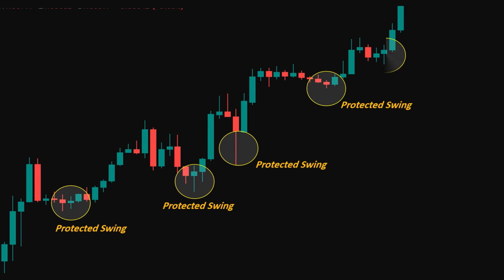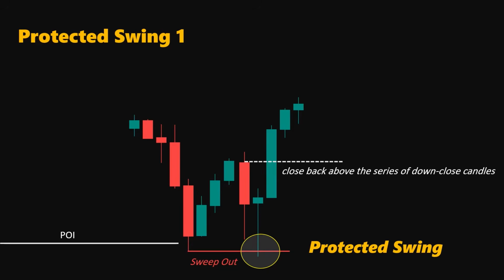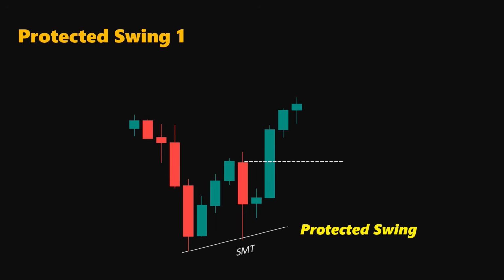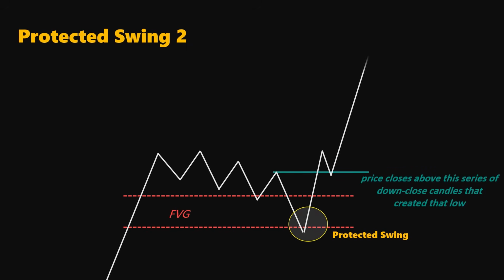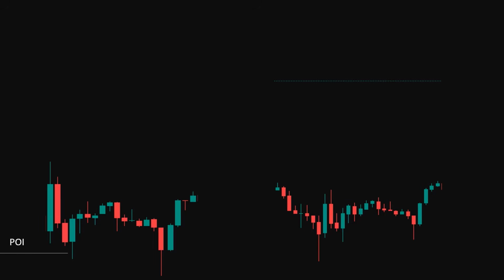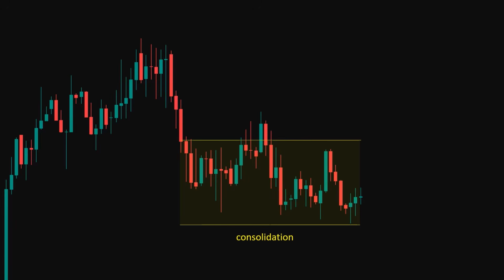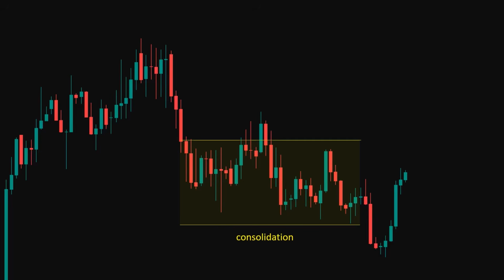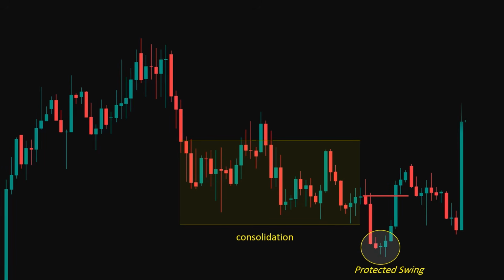Protected Highs and Lows: The Secret to Trading Success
Are you tired of getting stopped out of trades again and again? 🚫
In this video, I reveal the *truth about Protected Highs and Lows*—one of the most overlooked concepts in trading that smart money uses to control the market.

You’ll learn:
✅ What a Protected Swing is and why it matters
✅ How to identify Protected Highs and Lows step by step
✅ The role of Fair Value Gaps (FVGs) in forming protected swings
✅ How to use Smart Money Theory (SMT) to confirm setups
✅ Real chart examples of bullish and bearish scenarios
✅ Why tracking protected swings helps you avoid fake reversals and trade real continuations

If you’ve ever been frustrated by stop losses getting hit too often, this video will change the way you see the market. Instead of guessing, you’ll know exactly where to anticipate reversals, continuations, and liquidity grabs.

👉 Watch until the end to see practical examples of protected lows, invalidations, and liquidity targets in action.